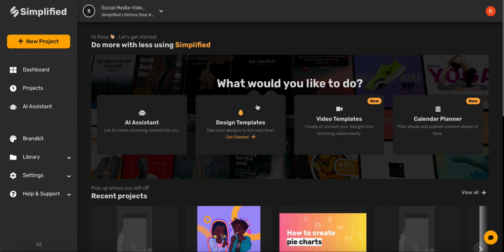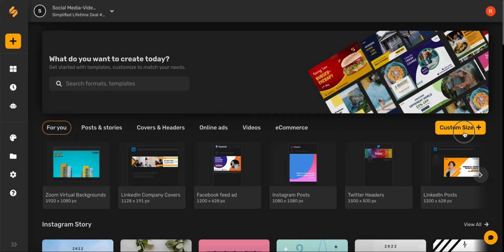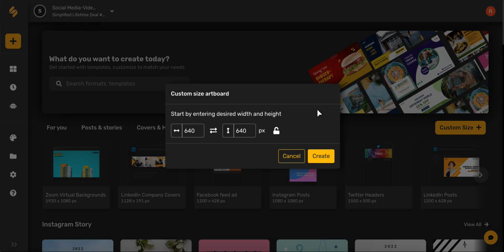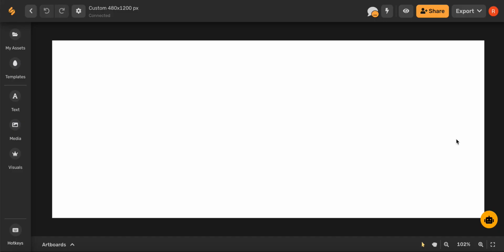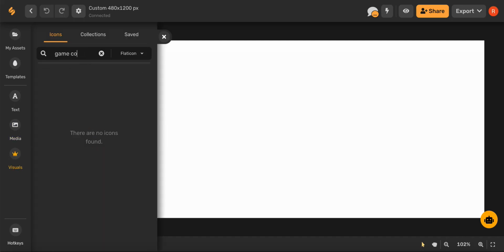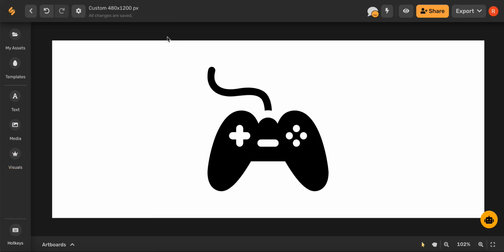How to create a Twitch Banner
Upgrade and elevate your gaming with an amazing Twitch banner from Simplified!

Begin by selecting design templates and then choosing custom size. A typical twitch banner is 1200X 480 pixels. Now that you are on your art board, select the visuals icon and browse from amazing graphics. Once you’ve found an element you love simply select it and it will appear on your art board. You can use all the amazing design tools on Simplified!

Once you've finished your design, you are ready to share your fantastic design on twitch!

☑ Twitch Banner
☑ Banner
☑ Banner Design
☑ Video Game Banner